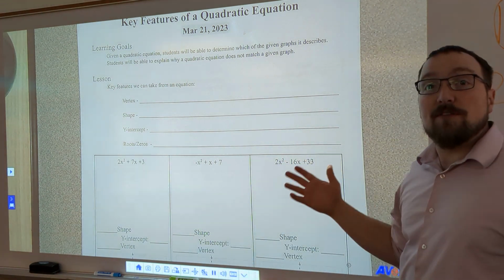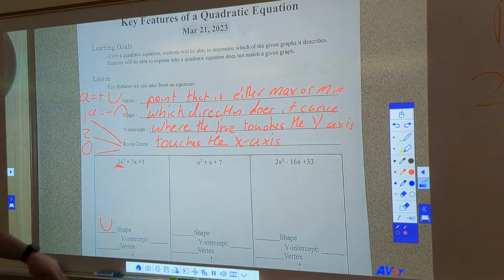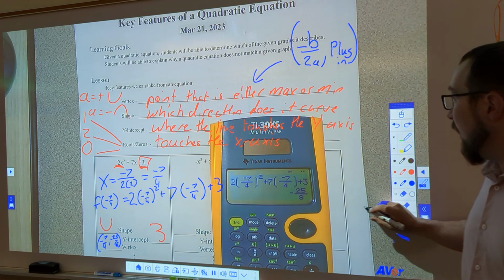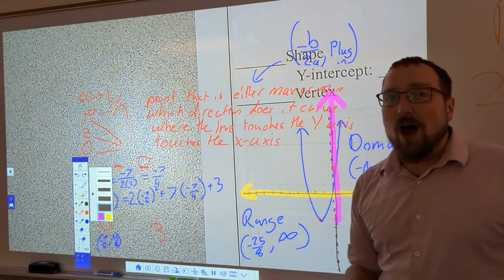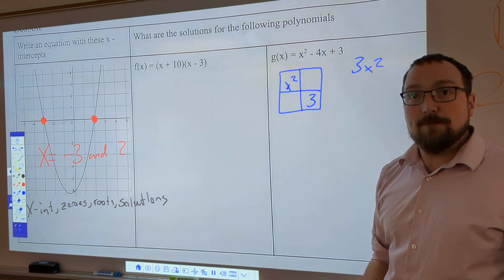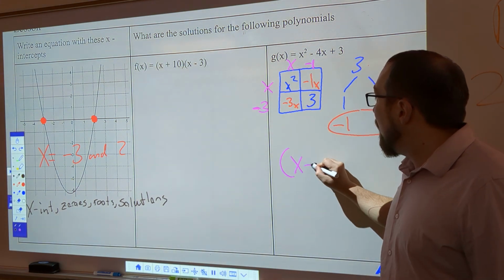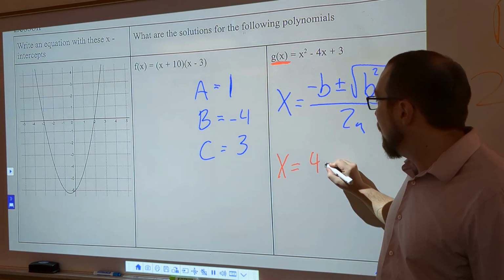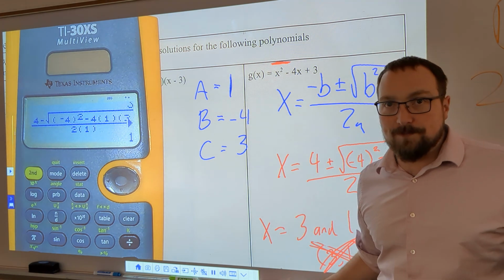unit 5 review